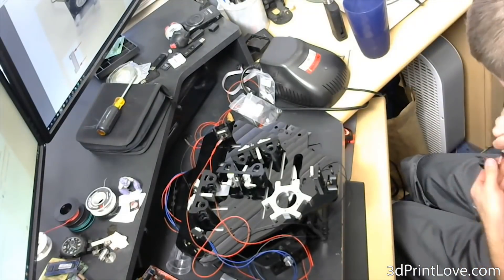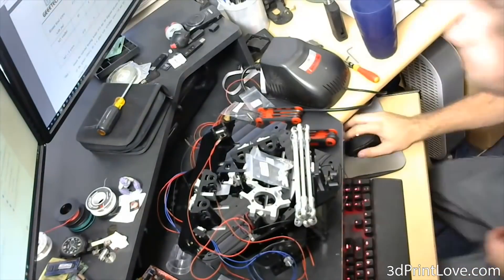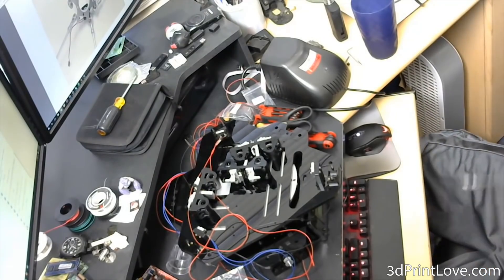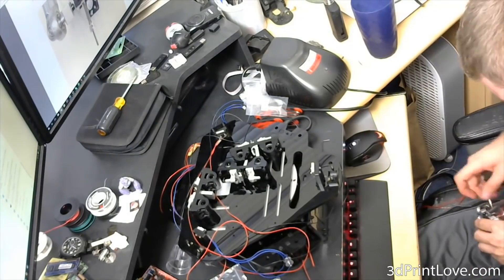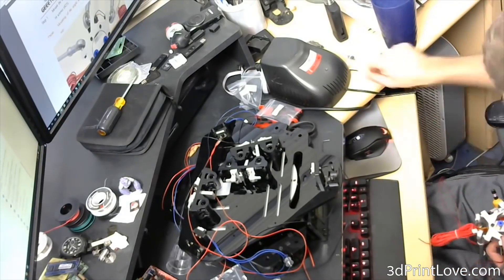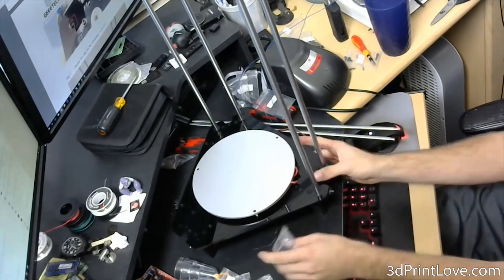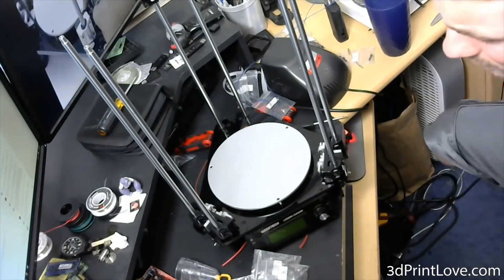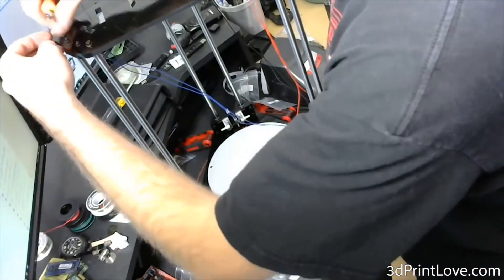Are Chinese 3d Printer Kits Worth It?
In this video I rant about my opinion toward diy Chinese 3d printers. I see them getting hate all of the time when they really are not half bad with a little effort.